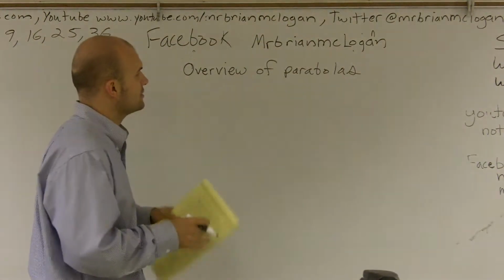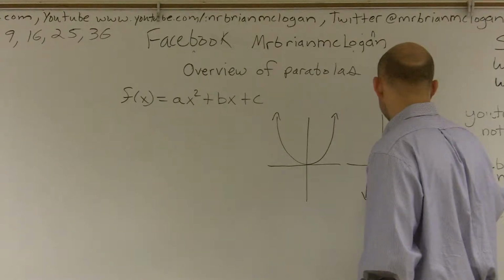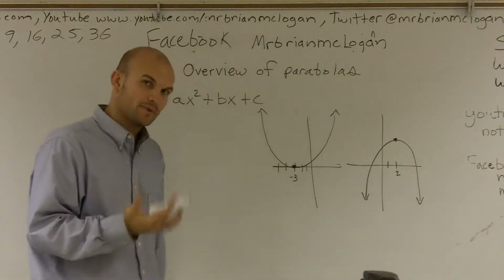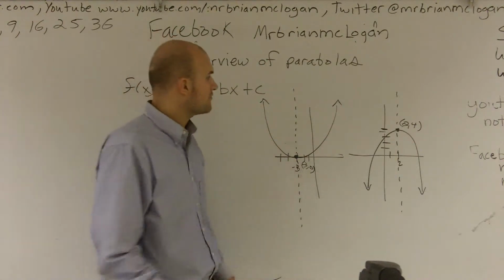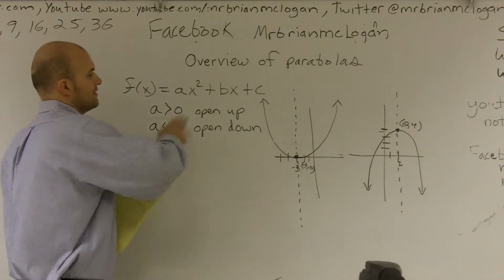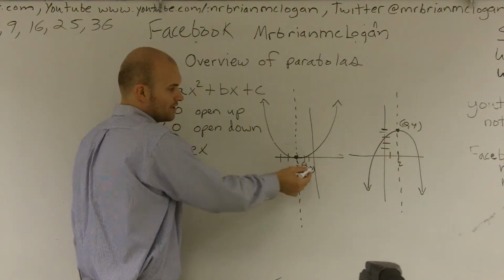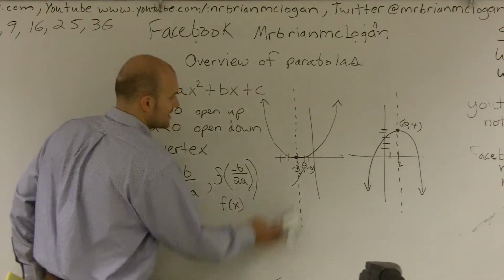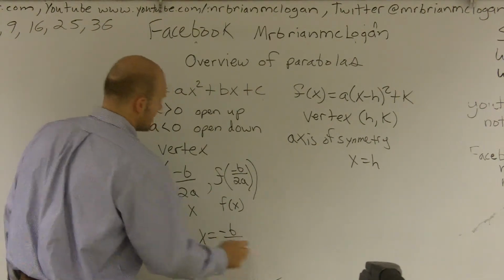Overview of Parabolas - Online Math Tutor - Free Videos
In this math tutorial I will show you how to sketch a quadratic function, find the axis of symmetry, determine the y-intercepts and find the zeros or x-intercepts.   To find the x-intercepts we use such methods as setting the equation equal to zero and factor, completing the square or using the square root method. For the y-intercept we set x=0 and solve for f(x). The vertex and axis of symmetry can be found by converting the equation from standard form to vertex form by completing the square.